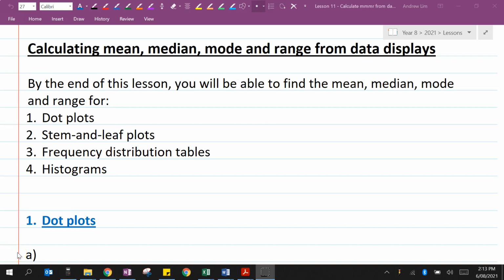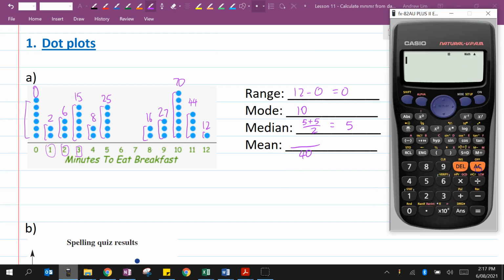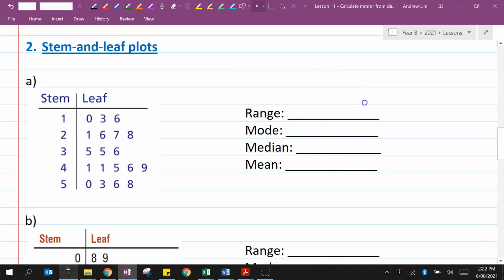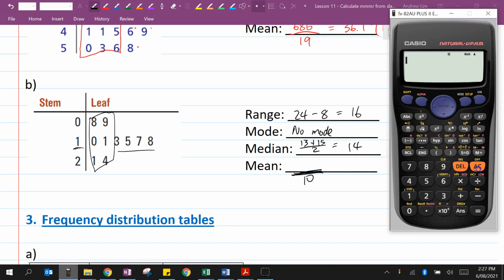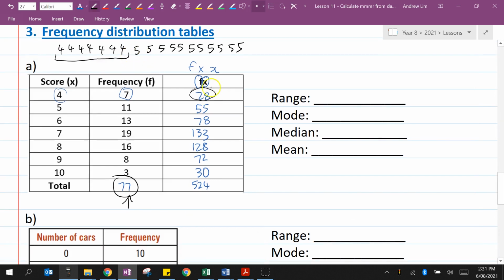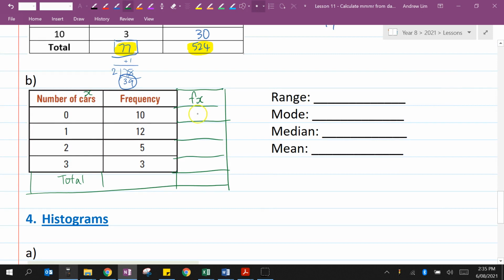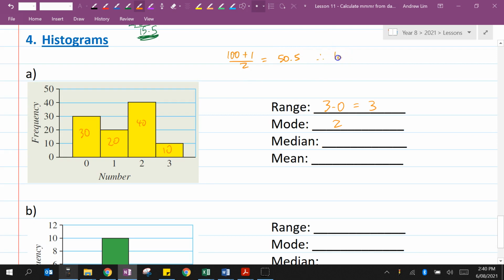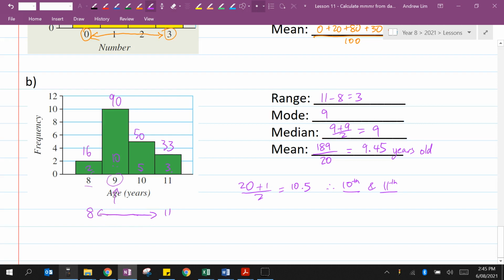Calculating mean, median, mode and range from data displays